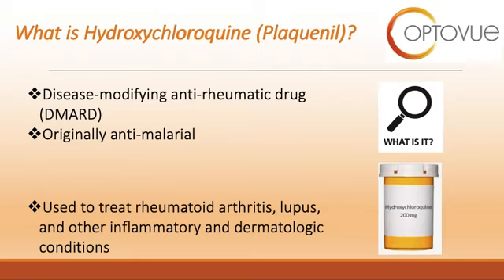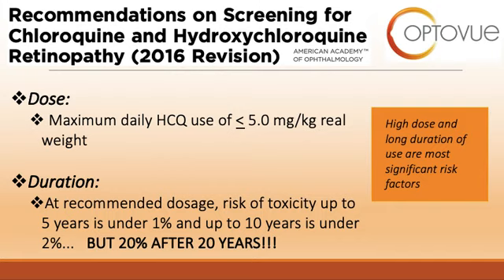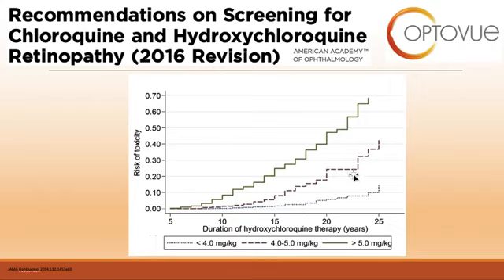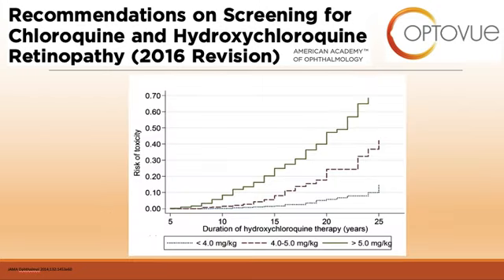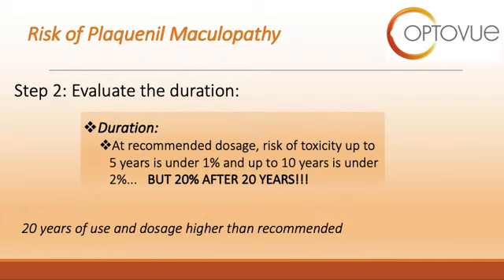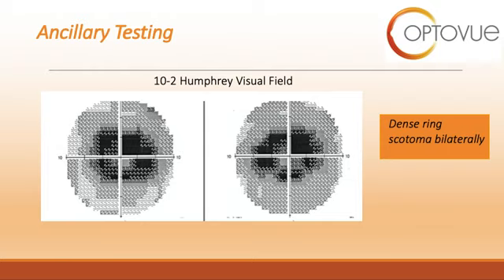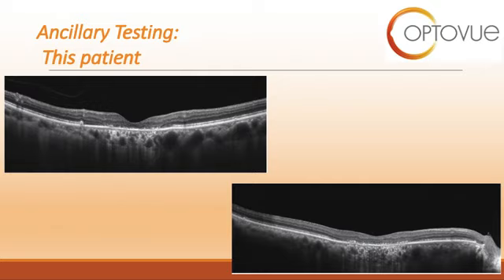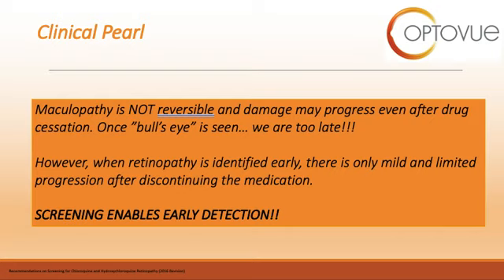OCT in Plaquenil Screening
Learn more about the AAO's guidelines and screening recommendations for patients taking Plaquenil.